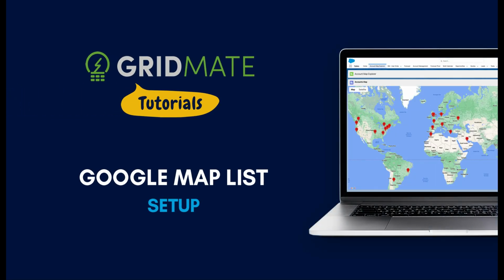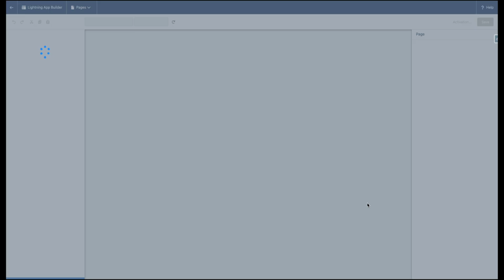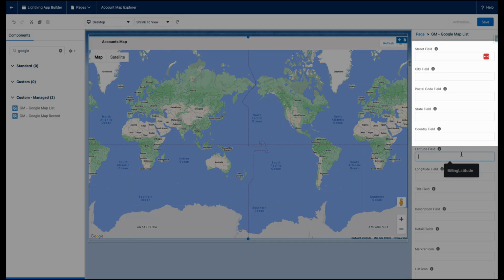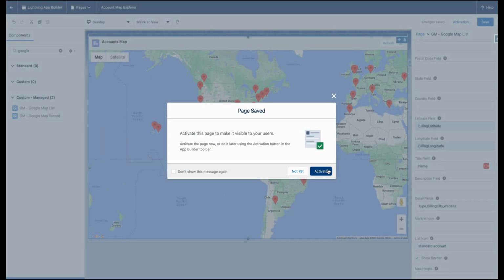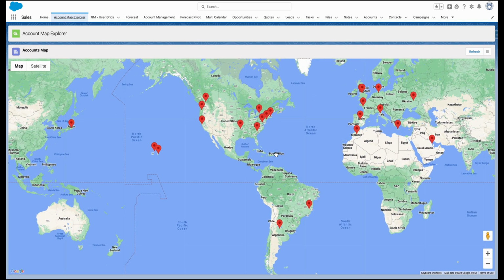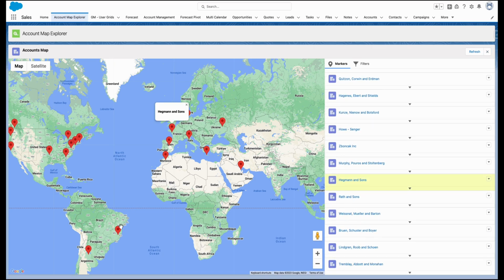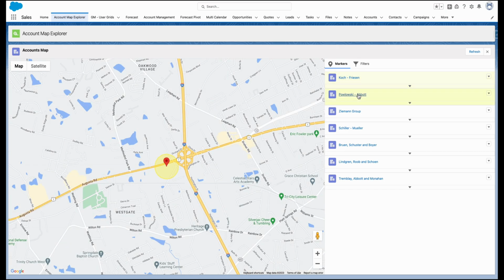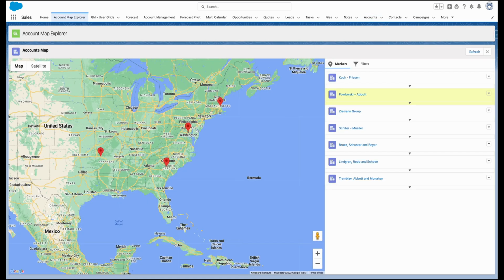GridMate - Google Map List